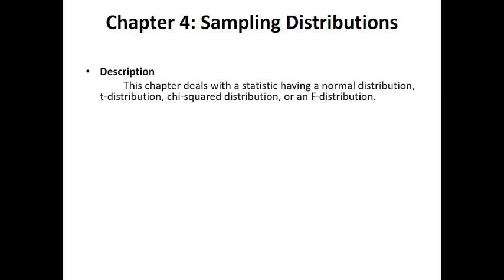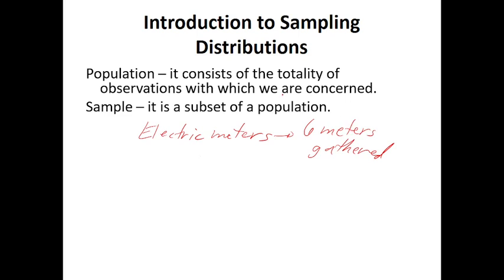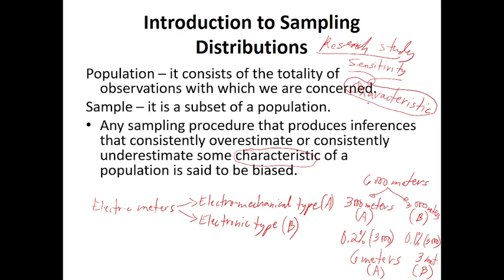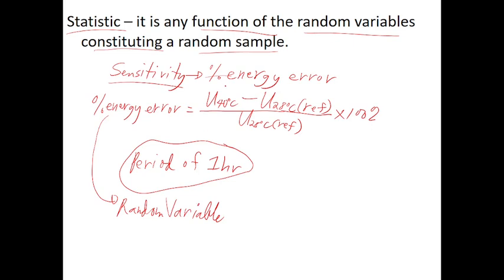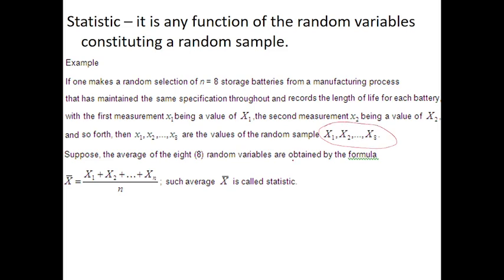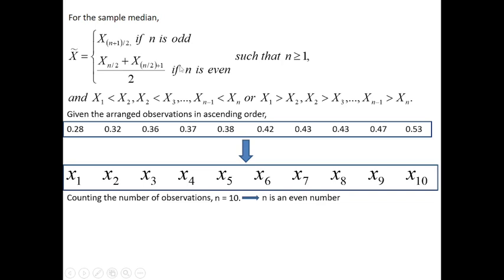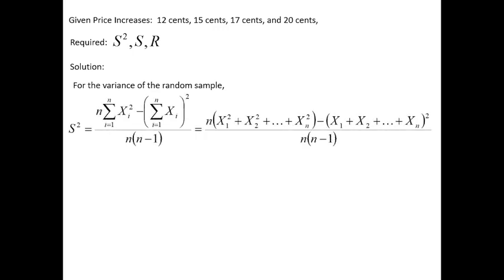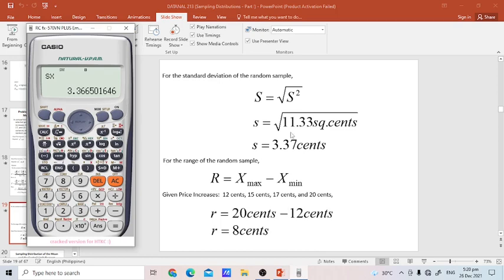Sampling Distributions (Part I) - NOYPI